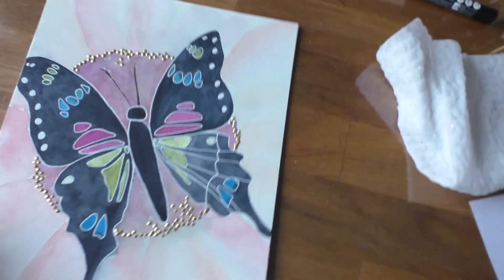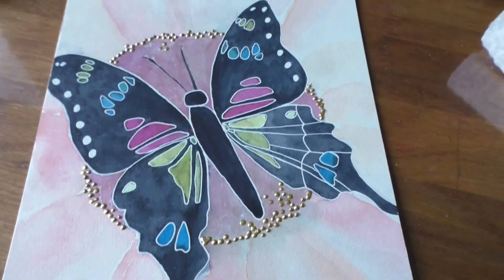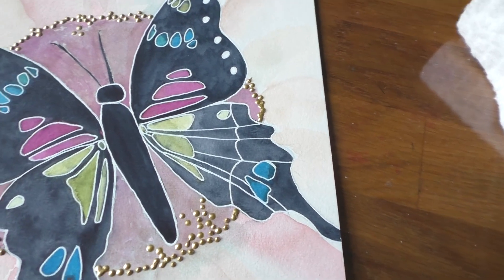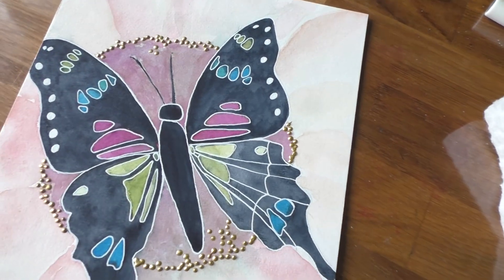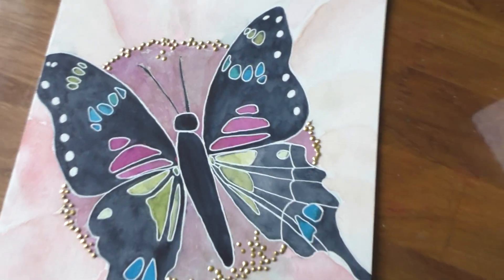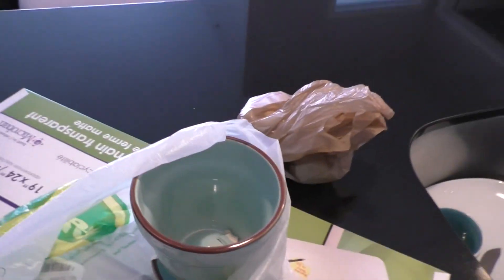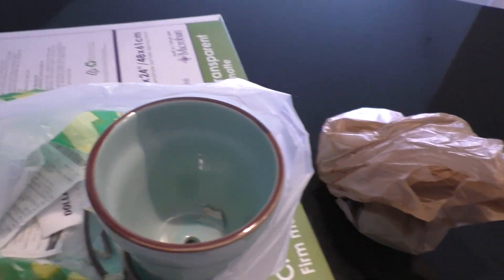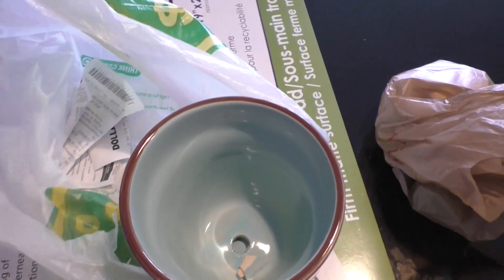VLOGUST 25.aug.16 : matte mat found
i found my mat matte and finished my butterfly.

* FOLLOW ME *

ADDRESS:
Créations CeeCee
54 Cité-des-Jeunes
Suite 102B-347
Vaudreuil-Dorion, QC
J7V 9L5